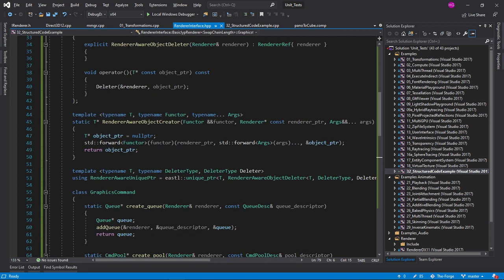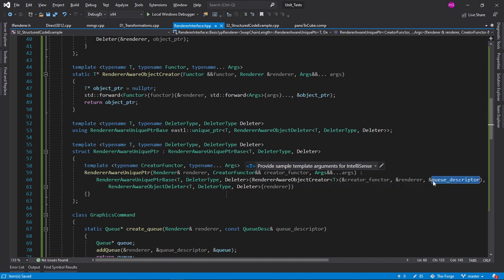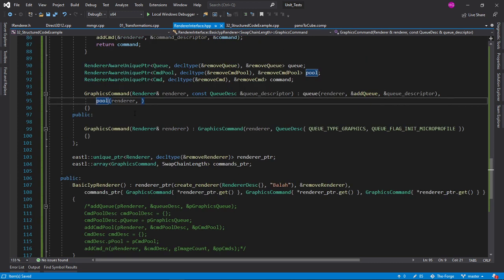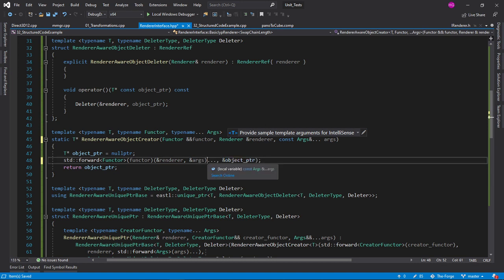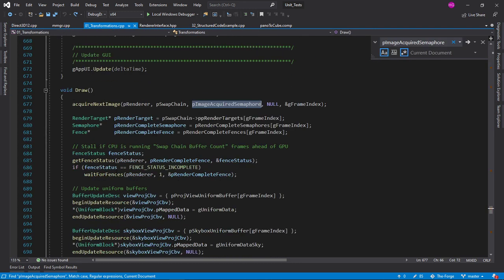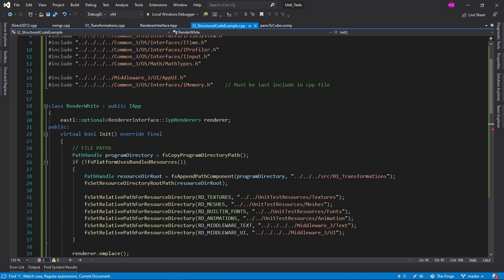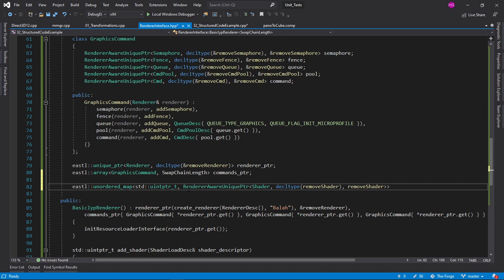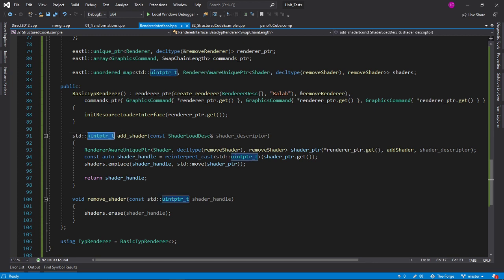The Forge Engine Stream, Writing an example from scratch (#13)